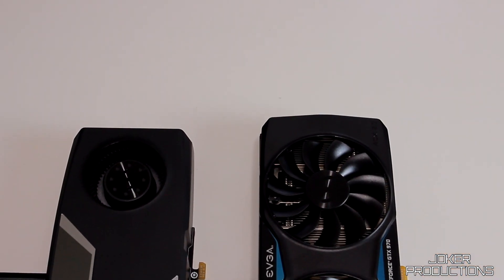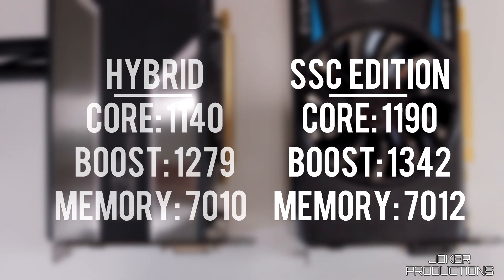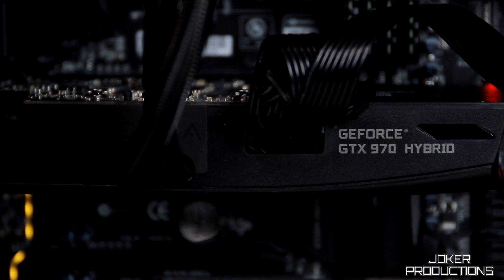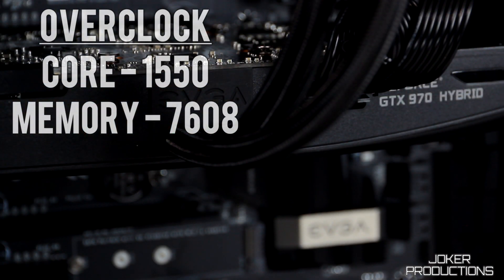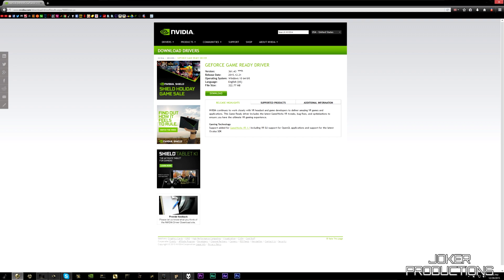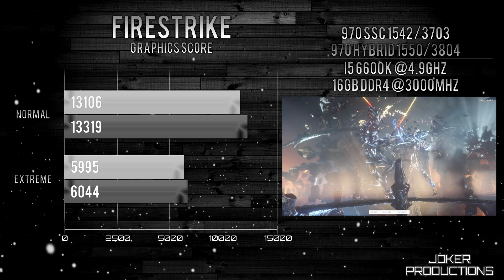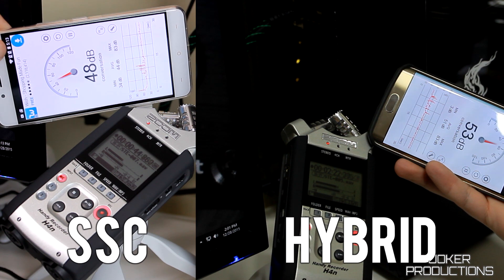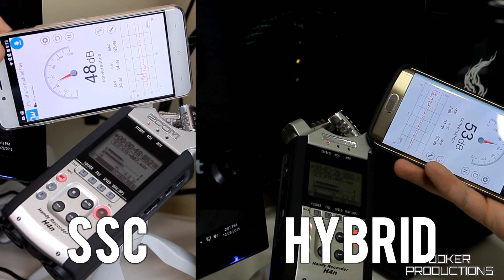Air vs Water Cooled GPU - EVGA GTX 970 Hybrid & SSC Edition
In this GPU Showdown we will be taking a look at Air versus Water Cooling on the GTX 970 graphics card. For testing in this video we will be using the newly released, EVGA GTX 970 Hybrid and the EVGA GTX 970 SSC Edition.

All testing was done at the maximum obtainable overclock on each of these cards at 1080p and 1440p. Running tests on fan noise, temperatures and game performance using a suite of benchmarks with modern titles, such as: Fallout 4, Just Cause 3, Battlefront, Witcher 3 and more.

EVGA GTX 970 Hybrid

EVGA GTX 970 SSC Edition